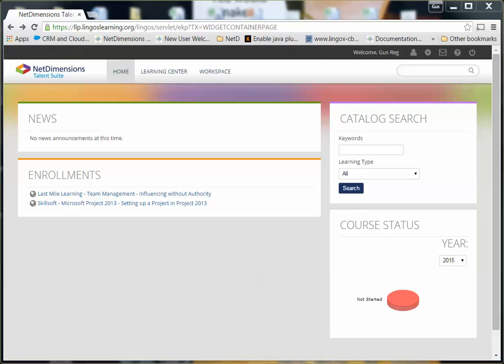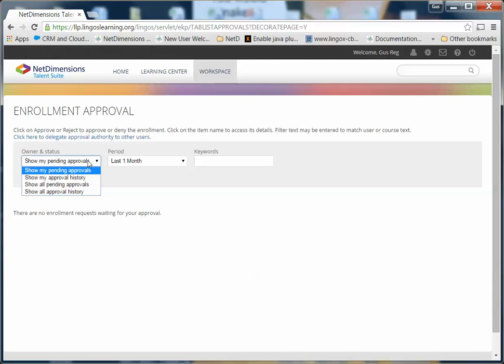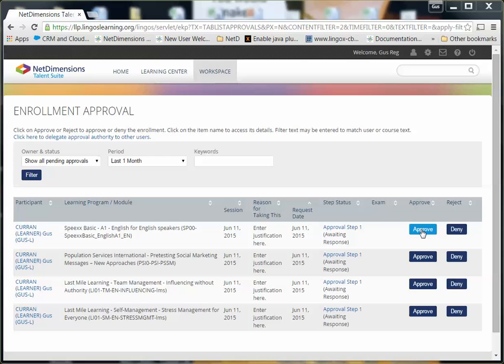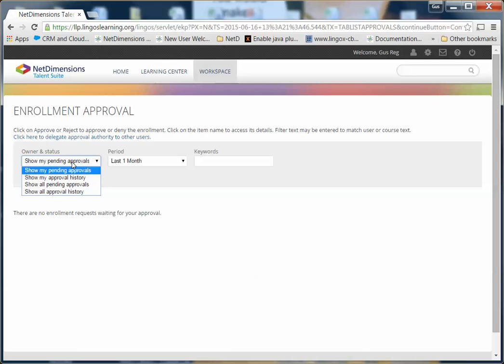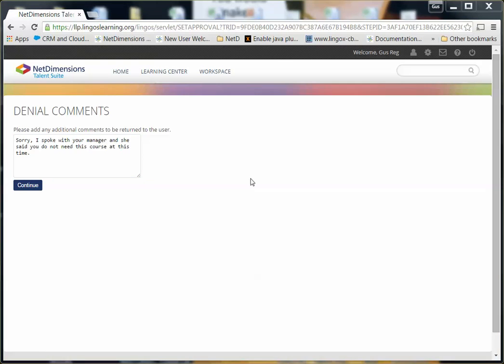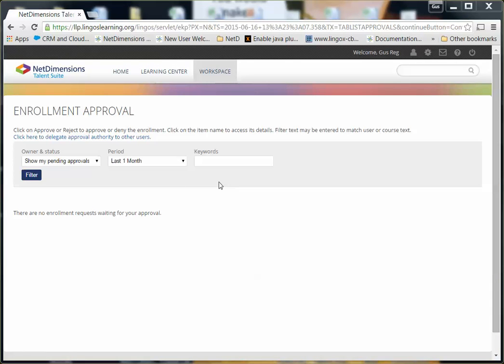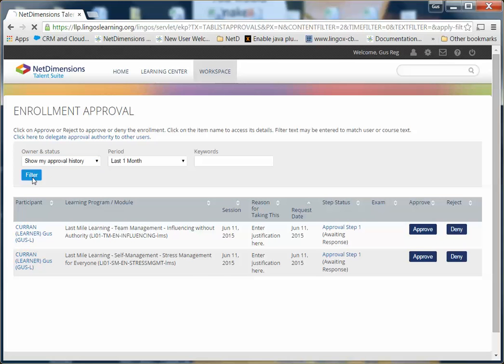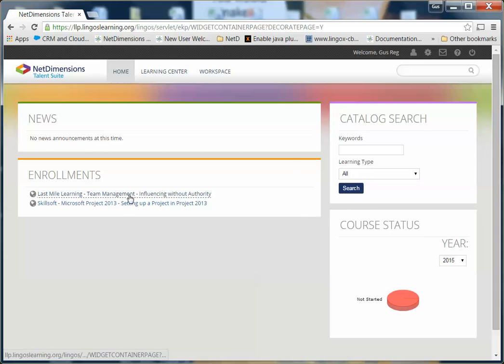Registrar: How to Approve or Deny a Course Request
In this tutorial, you will learn how to find the course requests awaiting approval, and how to approve or deny the requests.